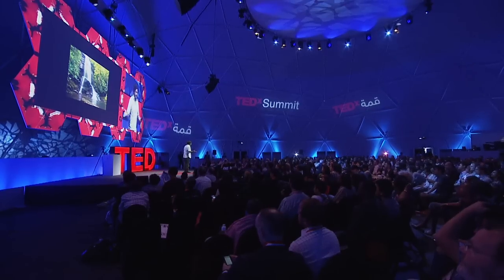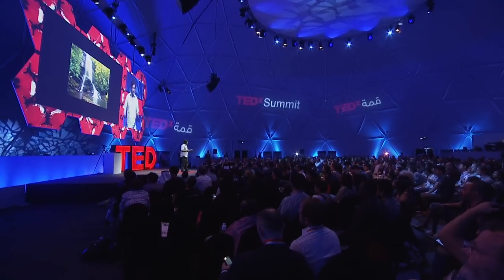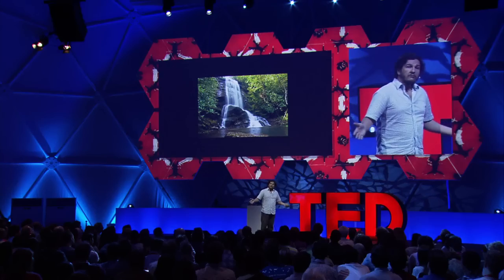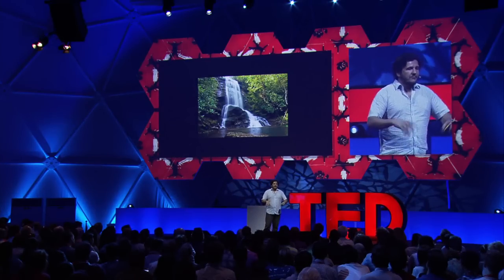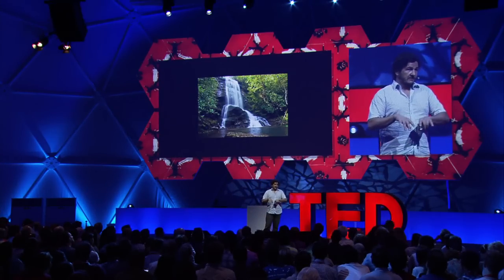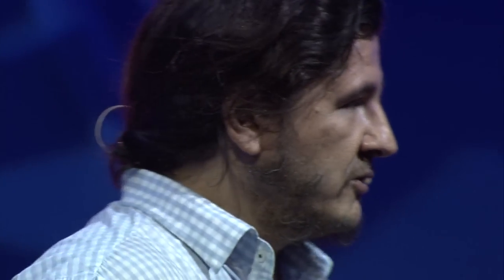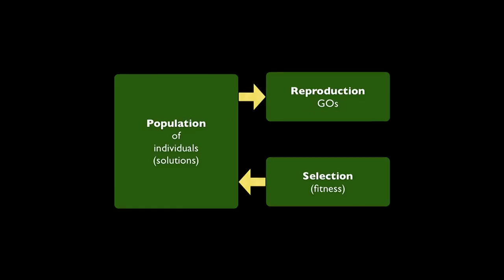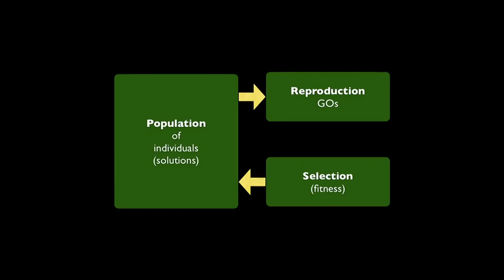Jose Fornari: An algorithm to mimic nature's birdsongs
Pianist and techie Jose Fornari works at the Interdisciplinary Nucleus for Sound Communication at the University of Campinas, where he creates original soundscapes from birdsong.